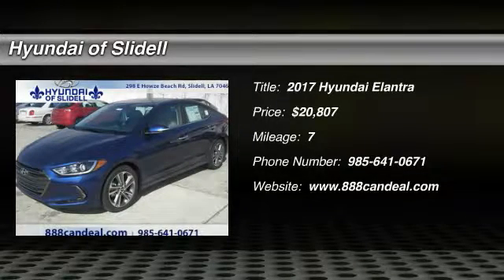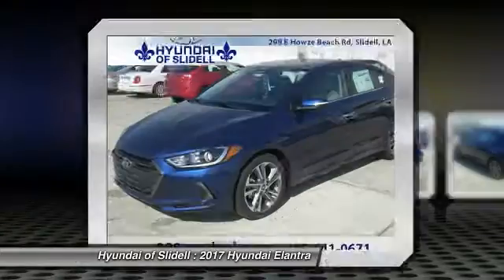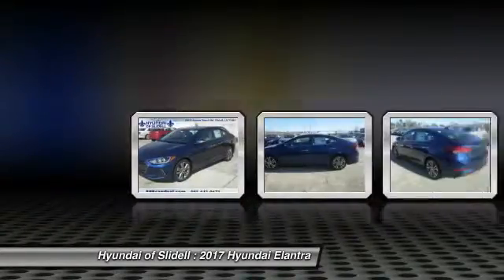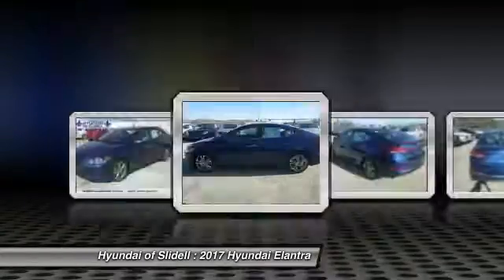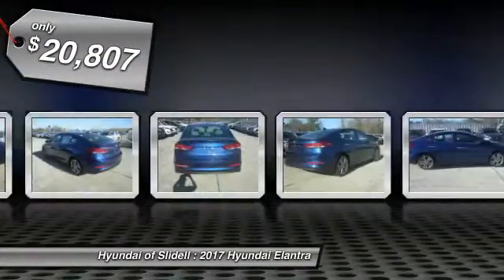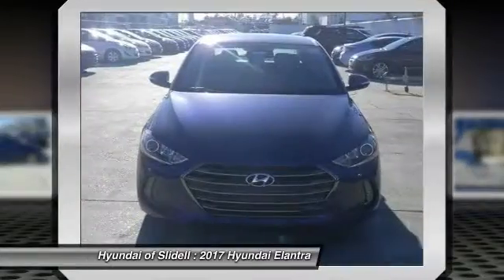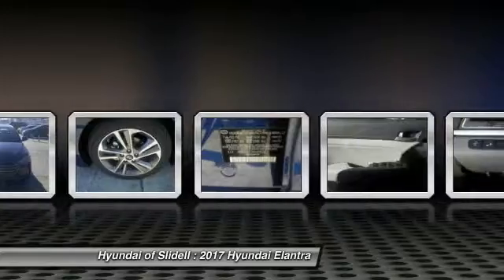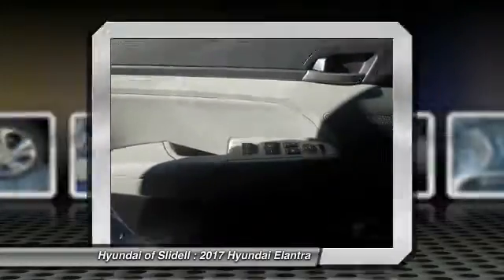2017 Hyundai Elantra Slidell LA 40012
2017 Hyundai Elantra Limited - $20807

298 East Howze Beach Rd

You'll love this 2017 Hyundai Elantra. This is a  you'll want to take home. With 7 miles, it features Automatic transmission and an exterior color of Lakeside Blue.